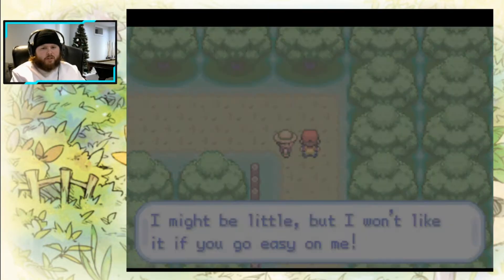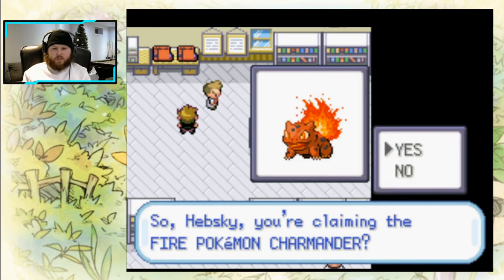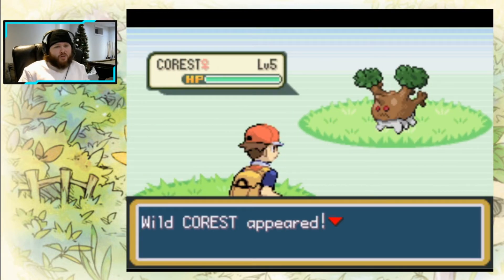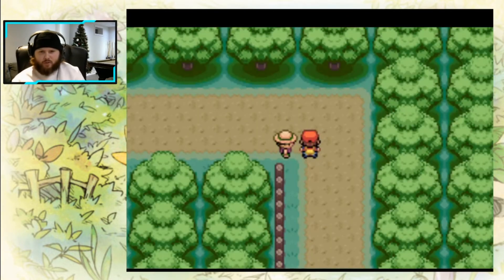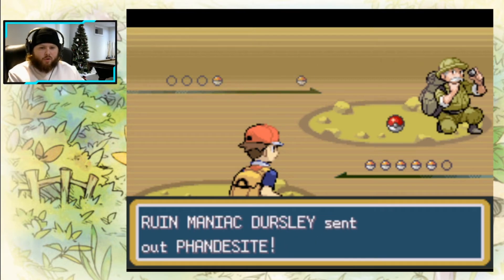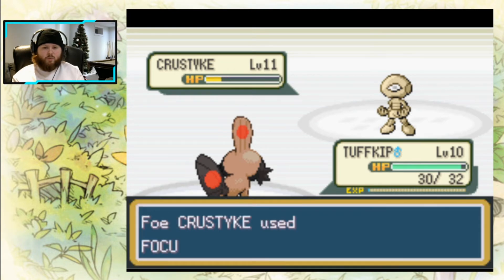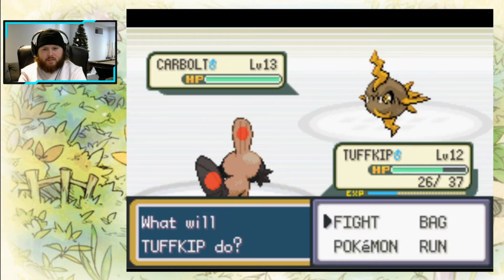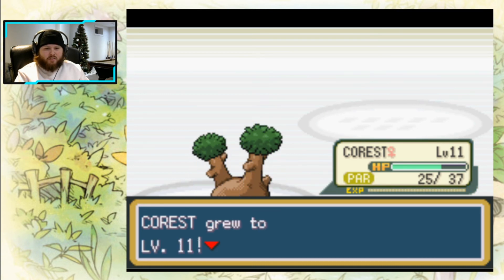This Pokemon Broke Pokemon Altered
Comment your favorite new pokemon design !
Pokemon Altered is a Pokemon Fire Red Rom Hack with new designs and typing for over 400 different Pokemon! This video we find a game breaking glitch, catch new Pokemon and take on the first gym of the nuzlocke